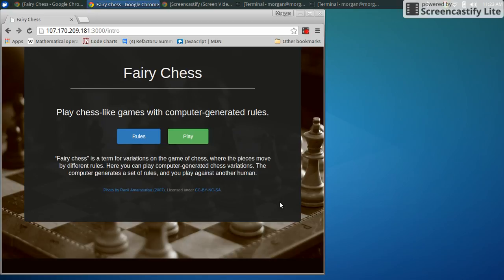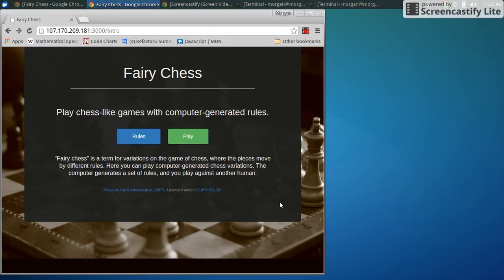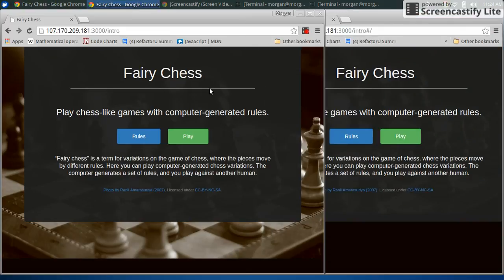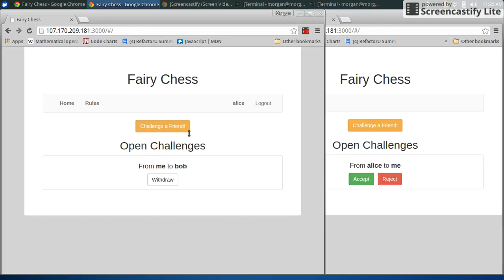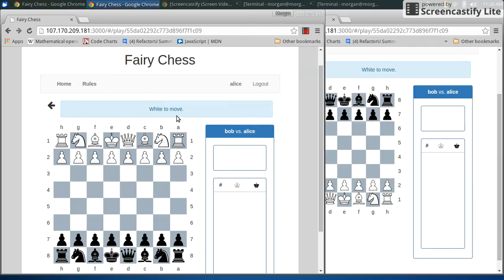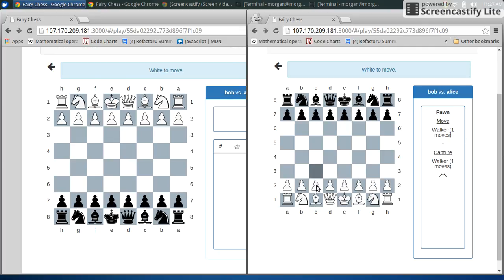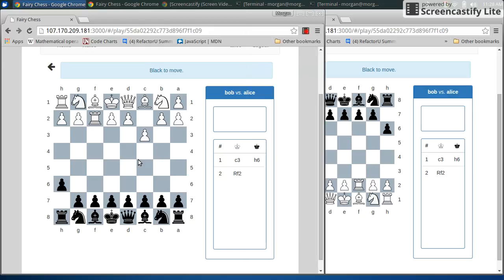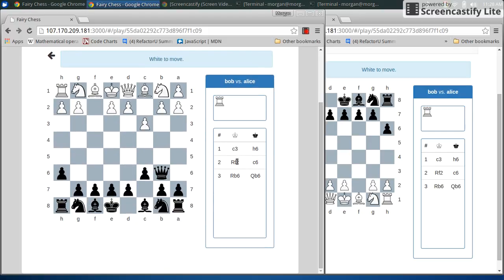Fairy Chess Demo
This is the video demo for my final project at RefactorU: an app called Fairy Chess. The application was built using Node.js, Angular.js, and MongoDB, with WebSockets for instant reactivity. Watch to find out what it does!